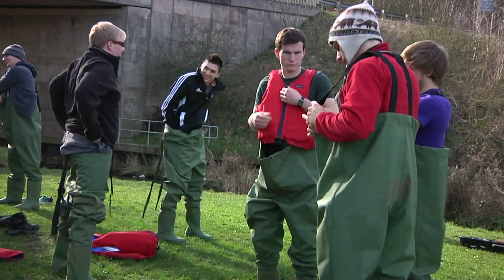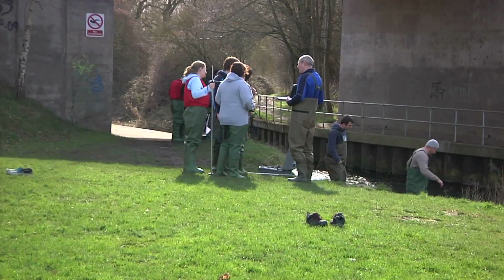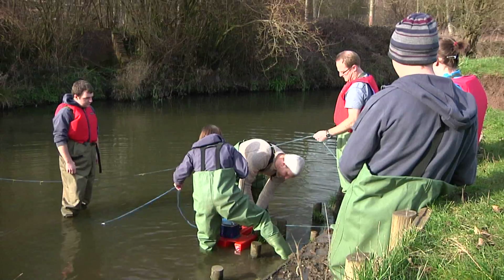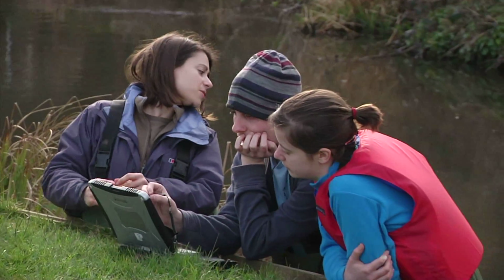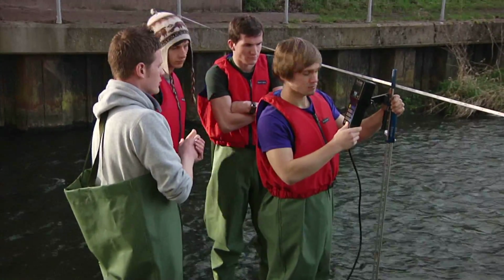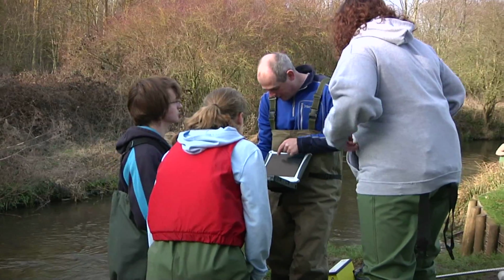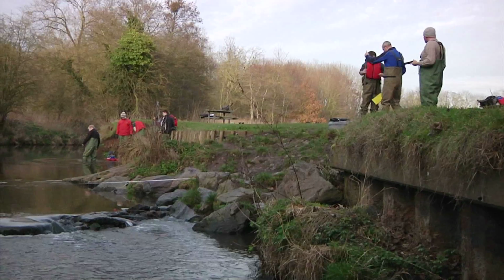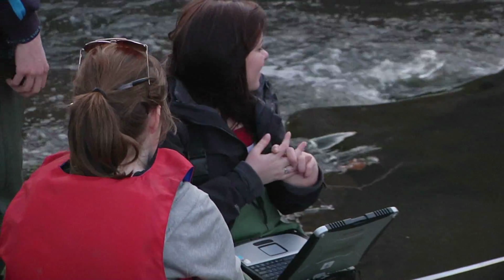River Monitoring: Geography Fieldwork at the University of Worcester, UK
All our Geography courses at the University of Worcester feature a strong emphasis on practical work and fieldwork, as illustrated in this video about river monitoring.